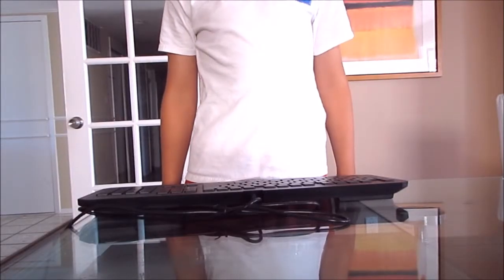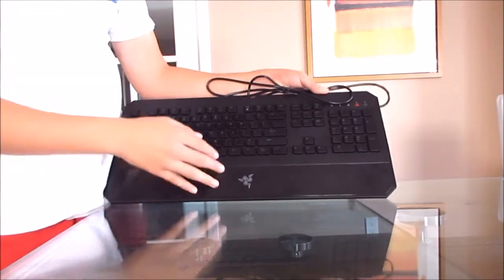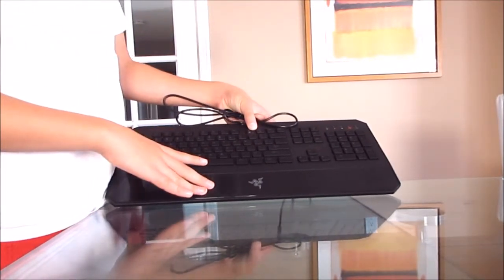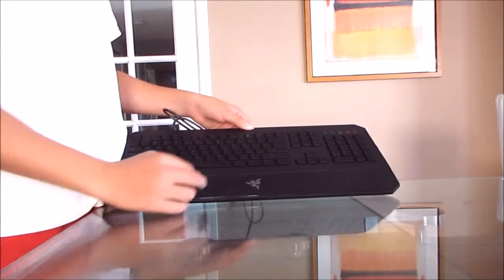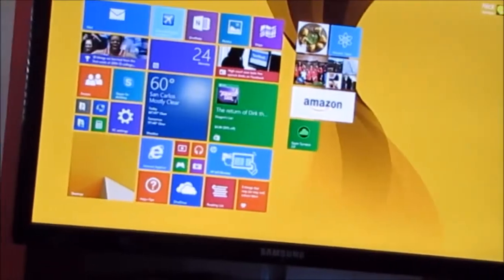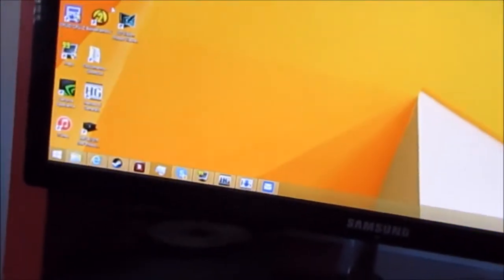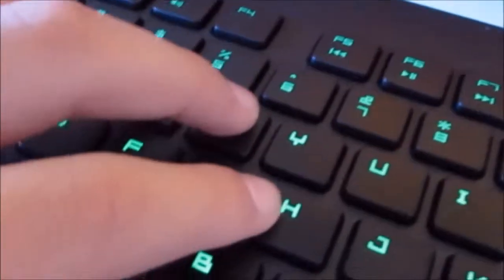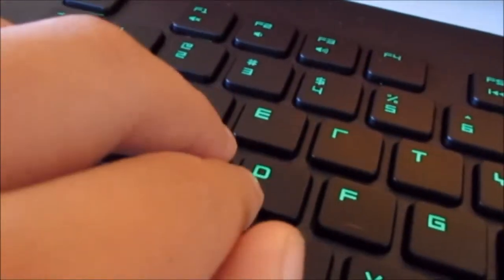Review Of Razer Deathstalker Expert Edition Gaming Keyboard